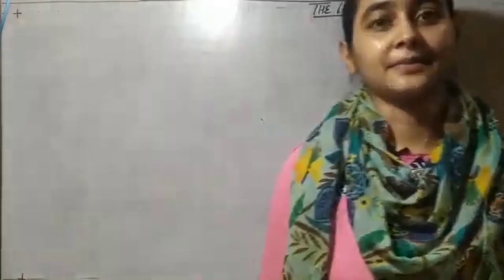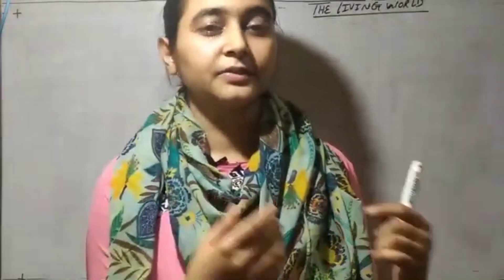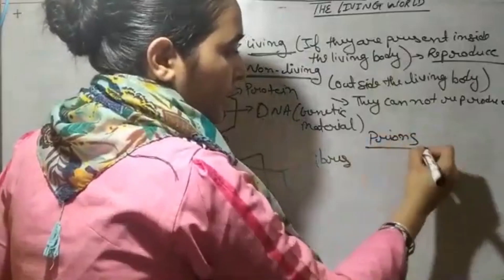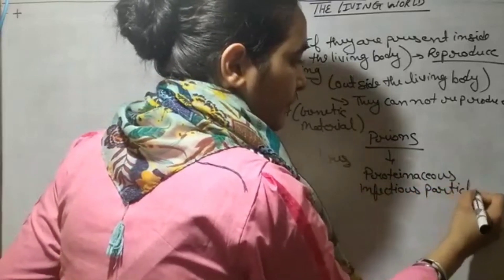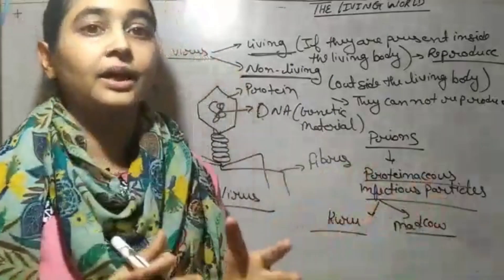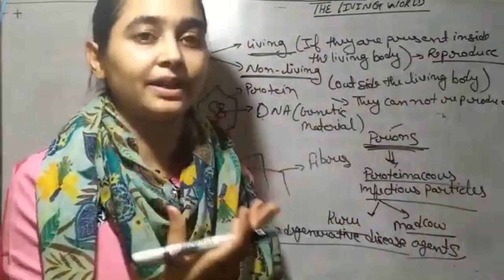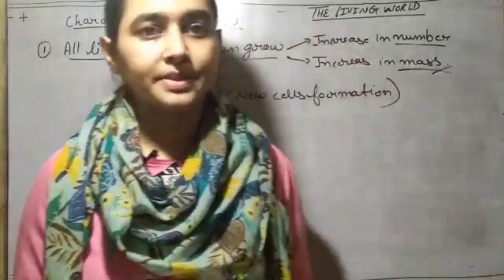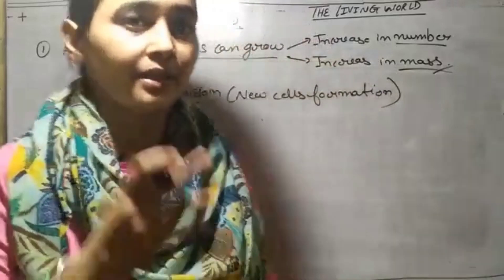11th Biology // THE Living World // part 01 // by Kusumjit kaur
The living world L-1/ what is living?
In this lecture the details about what is living?  & Characteristics of living beings.
Characteristics of living beings
1. Growth- it has two prospective (a)- Increase in number.
(b)- increase in mass
2. Reproduction.
Exception- Mule, sterile humans, worker bees🐝 are living,but can't reproduce.
These are not characters of living organisms,until they are specified.